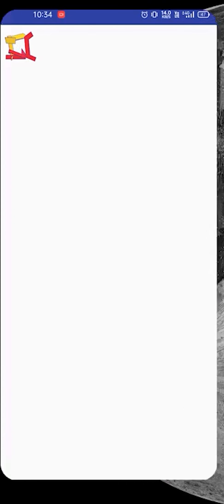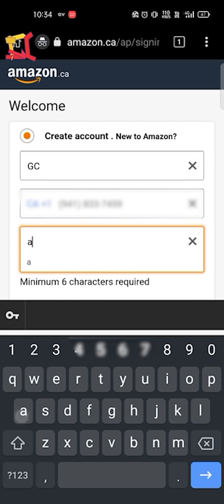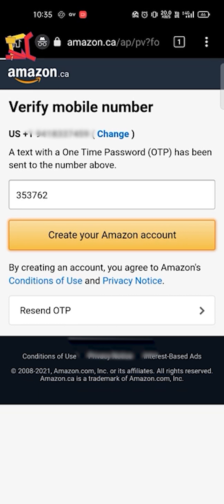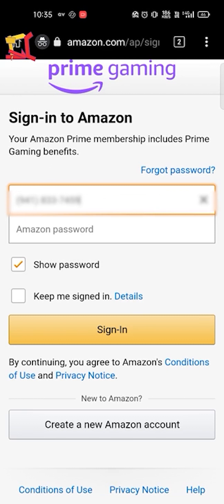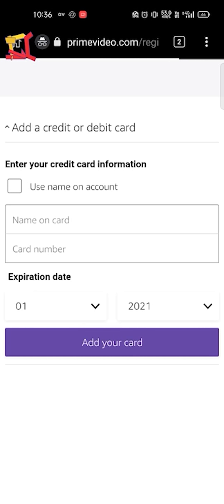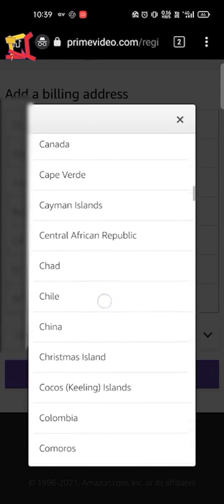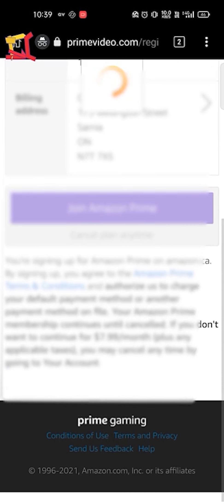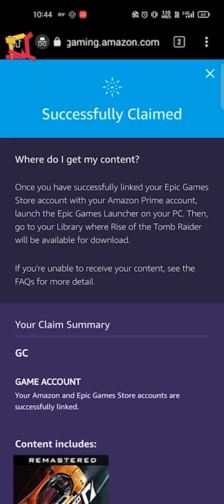How to Claim Need For Speed Hot Persuit Remastered from prime gaming for free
the free games (rise of the tomb raider, Control ultimate edition and many more) offered by Prime gaming by amazon for free.